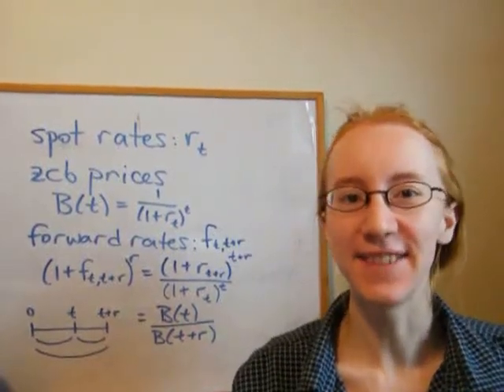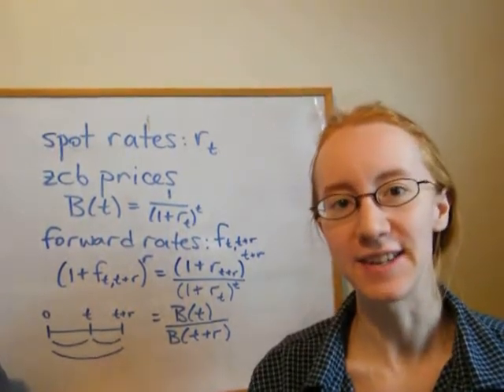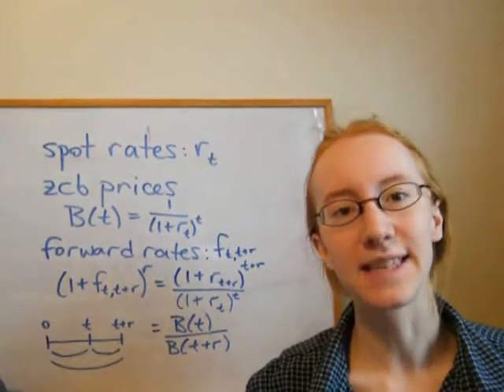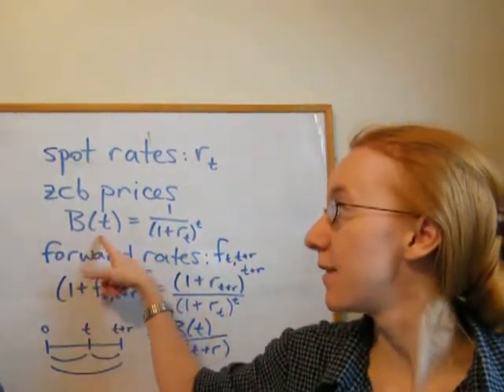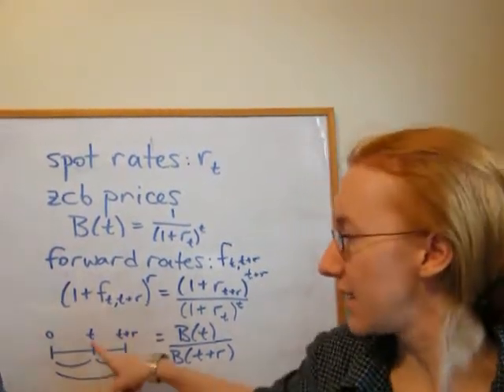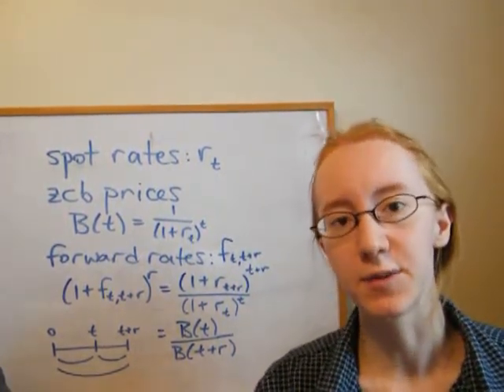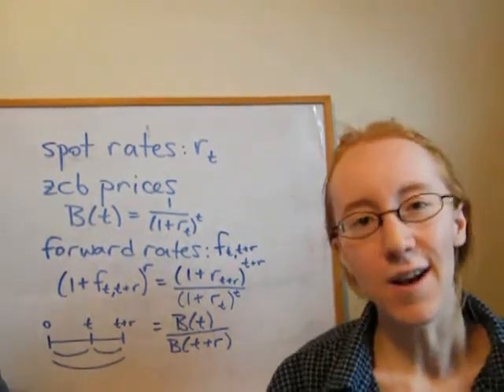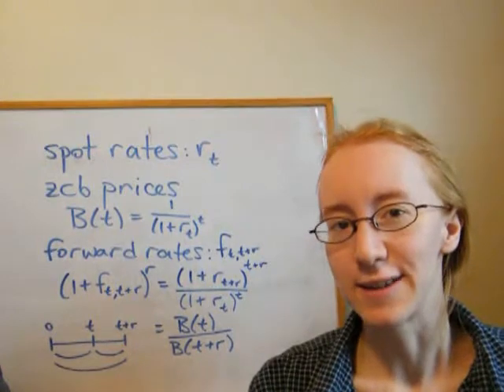ACTSC231week11.avi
ACTSC 231: Mathematics of Finance